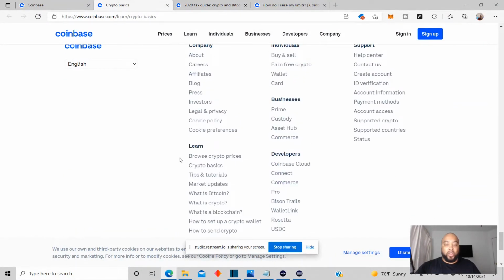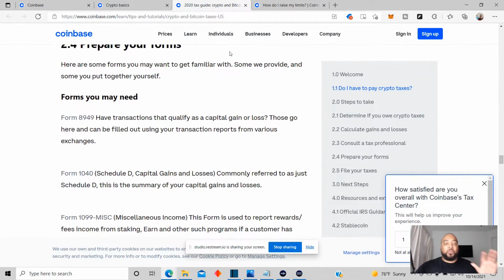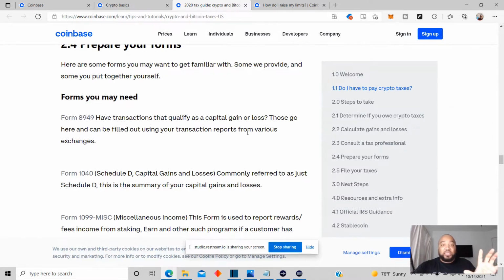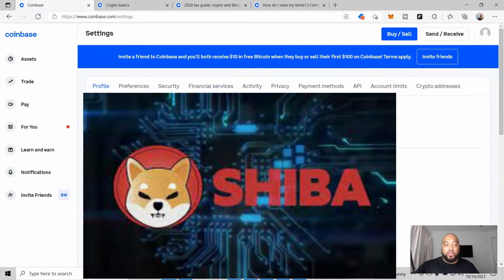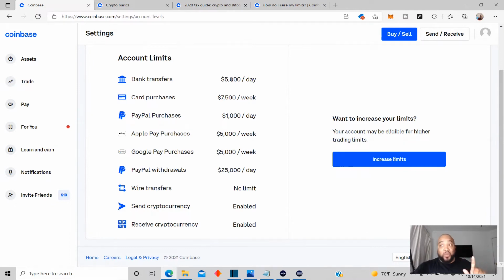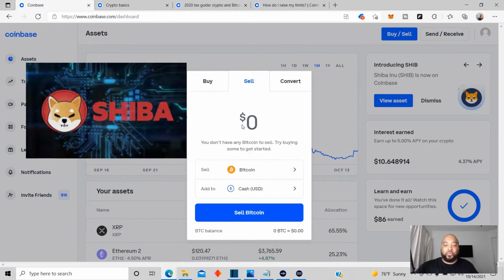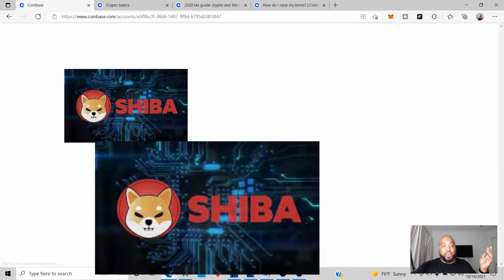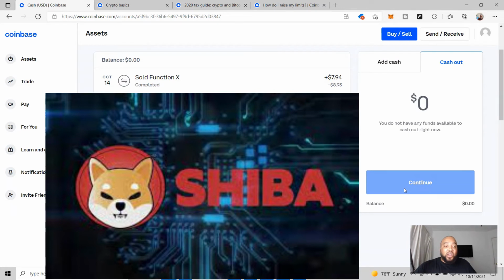I struck it rich on Coinbase--how do I withdraw and get my money!! Tutorial on how to withdraw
This video is to quickly demonstrate how easy it is to sell your crypto on Coinbase.  I'll have timestamps below!

0:00 Intro
0:46 Quick Notes on important links
1:10 Quick talk about TAXES
3:20 REMINDER TO HIT THE LIKE BUTTON
4:00 How to see what your limits are for deposits and withdraws
5:57 Executing the sale of crypto for CASH
6:48 Withdraw from Coinbase to my CHECKING ACCOUNT
8:10 Thoughts to end the video

Thank you for tuning into my video.  Be on the lookout my my next videos demonstrating how to do this on crypto.com app and Webull.

While my Coinbase isn't my main crypto account...I hid info that wasn't relevant to the video for privacy reasons.